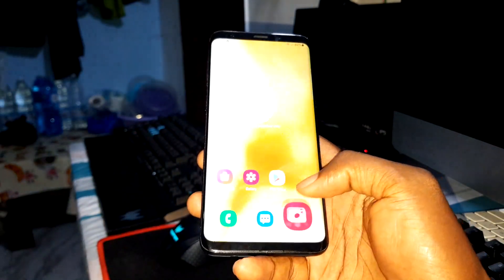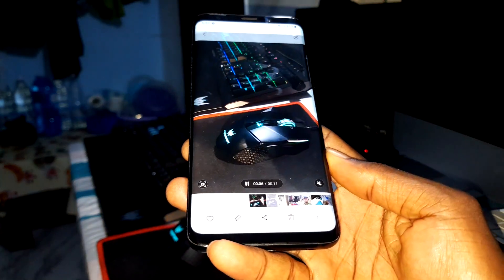NOBLE ROM 2.0: TEST One UI 4 Android 12 ROM for Galaxy S9+/Note9/S9